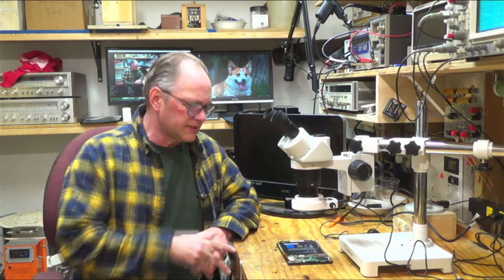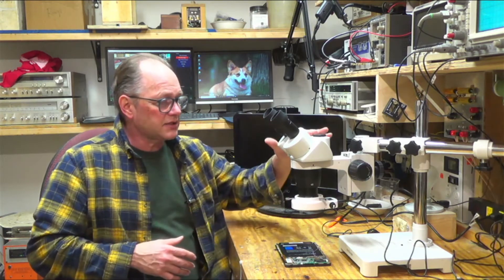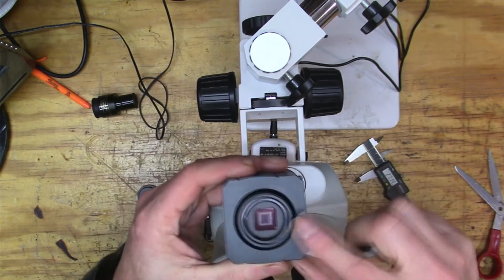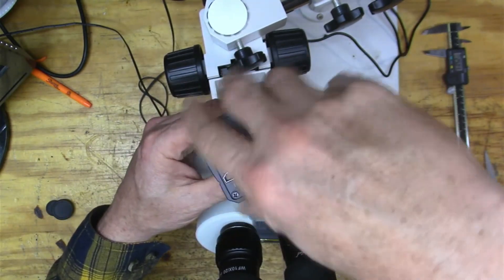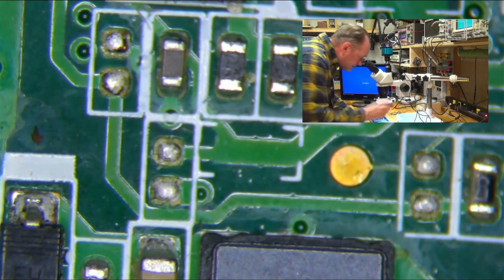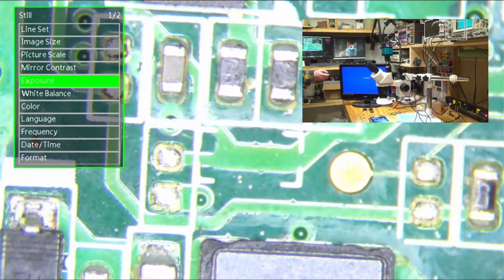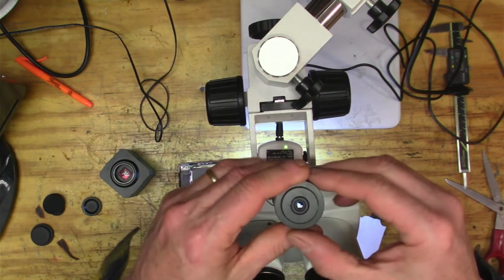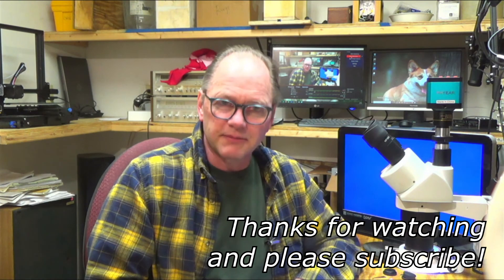Adding a Hayear video camera to an AmScope microscope.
I wanted to add a video camera to my AmScope trinocular microscope but I had no idea of what to do. So I bought a Hayear camera and connected it to my scope. Here's what I found out.
Here's the stuff I used:
The adapter can be purchased directly from AmScope as well.
Camera Specs: HDMI 1080P @60FPS USB2.0 @ 30FPS